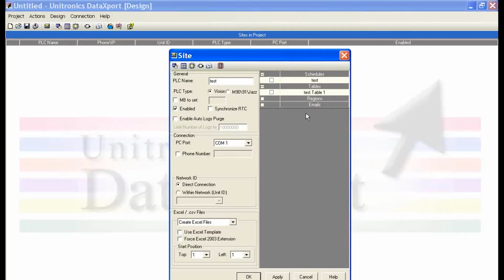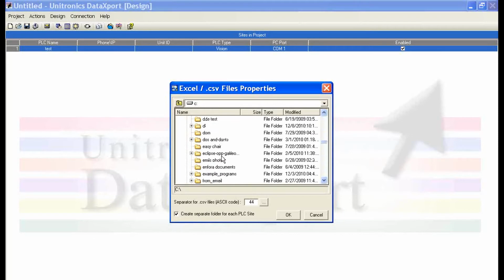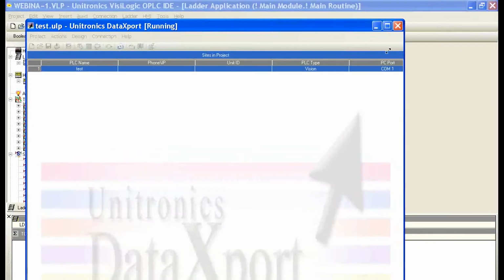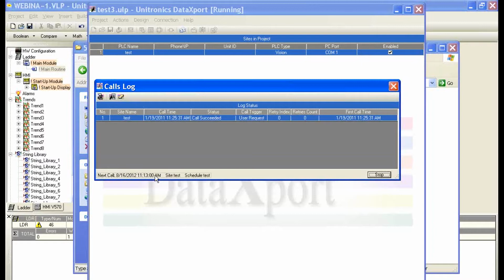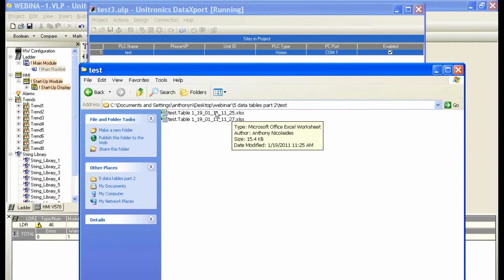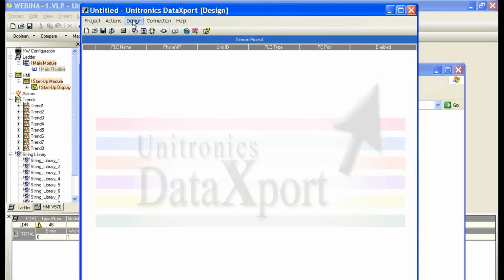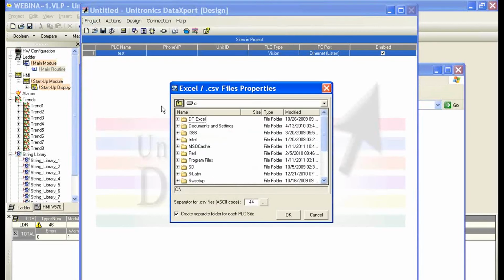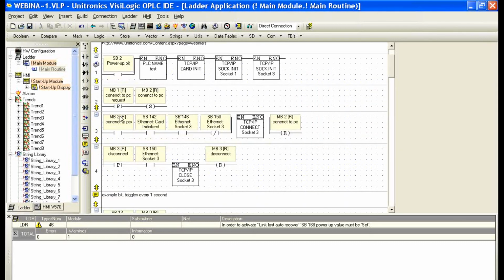Webinar - Data tables part 2 - 2